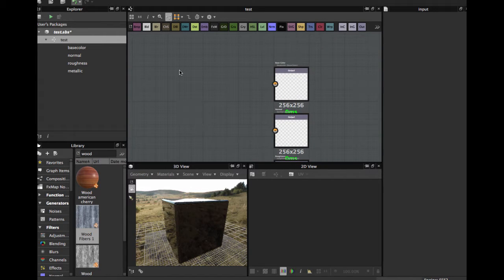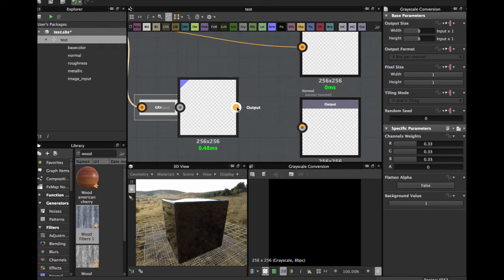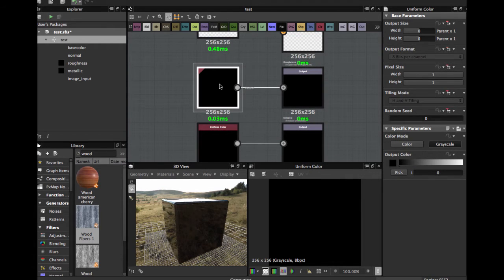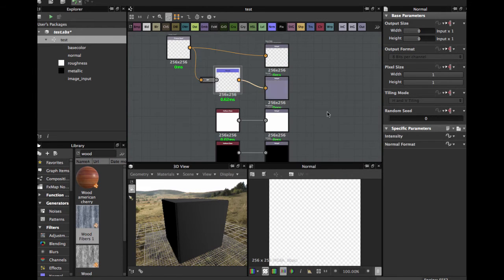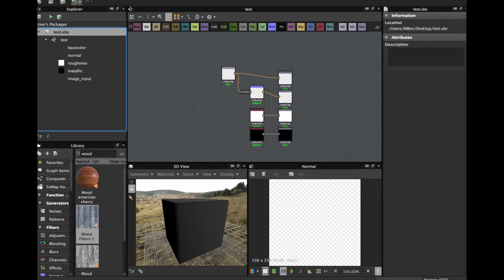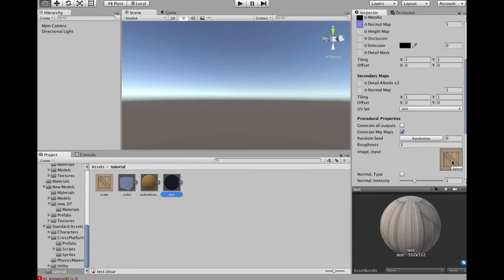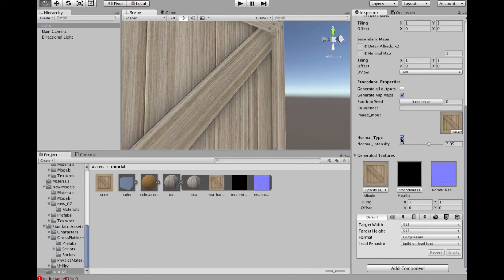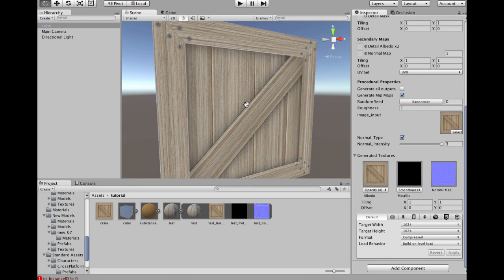Substance Designer for Unity - Image Input Tutorial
Substance Designer for Unity - Image Input Tutorial, in this tutorial you learn how create an input image for use in unity 5 and create any substance from one single image.